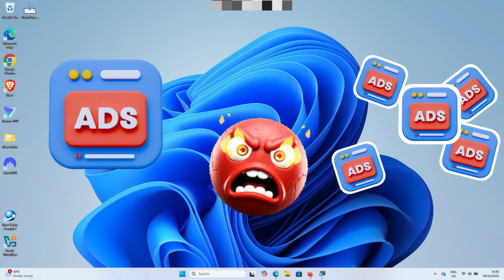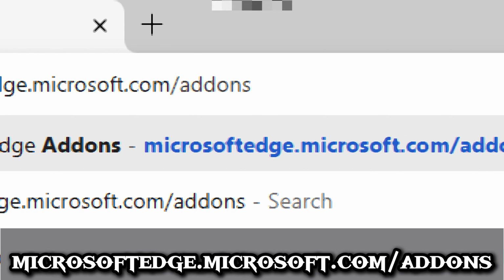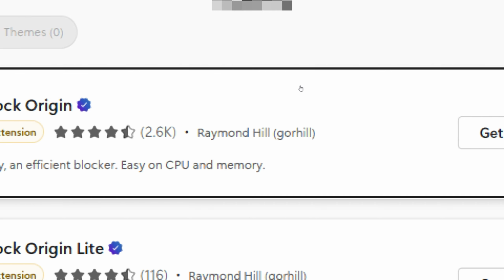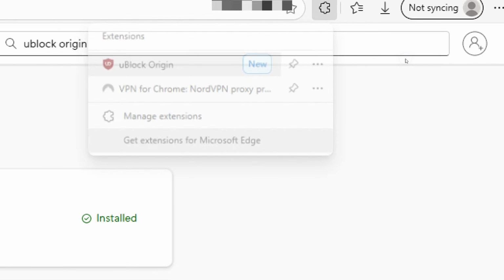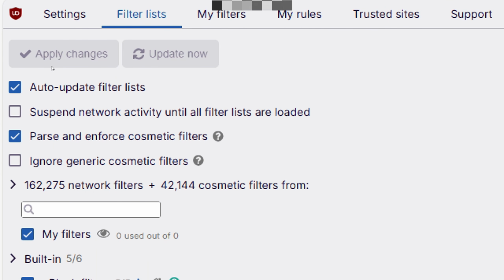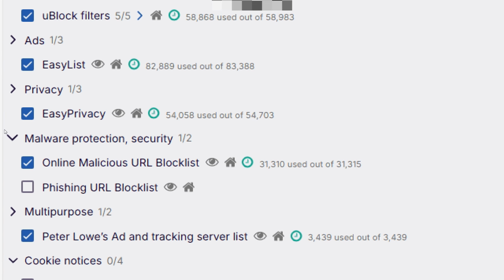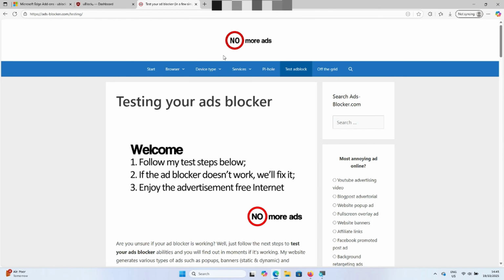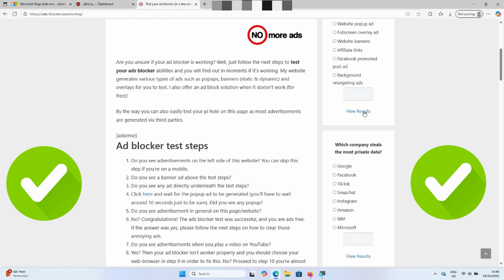How to Install AD Blocker for Microsoft Edge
🛑 Before you watch another ad you didn’t ask for… stop right here.
In this quick step-by-step guide, I’ll show you how to install the best and safest ad blocker for Microsoft Edge — so you can browse faster, cleaner, and without distractions.

Whether you’re tired of YouTube ads, website pop-ups, or sneaky trackers slowing down your PC, this tutorial will walk you through everything — from installation to verification.

How to install uBlock Origin (the most trusted ad blocker for Microsoft Edge)

How to enable stronger filters to block pop-ups, malware, and phishing sites

How to test if your ad blocker is working using a free verification tool

How to keep your browser fast, private, and distraction-free

⚙️ Step-by-Step Setup

Search for uBlock Origin by Raymond Hill (gorhill)

Click Get → Add extension

After installation, click the uBlock Origin icon 🛡️ in your toolbar

Go to Dashboard → Filter lists and enable:

✅ EasyPrivacy

✅ uBlock filters – Annoyances (to block popups & cookie banners)

✅ Malware & Security protection (to block phishing URLs)

If no ads appear, congratulations — your ad blocker is active and working perfectly!

🧠 Why You Should Use uBlock Origin

Unlike many free ad blockers, uBlock Origin doesn’t track you or sell your data.
It’s lightweight, open-source, and constantly updated to block the newest ad networks and trackers.

🔍 Keywords (for search ranking)

🔗 Simple Tools Anyone Can Use to Strengthen Security & Boost Performance:
✅ Tested & safe
✅ 1-click automated (skip the 20-minute manual work)
✅ Money-back guaranteed